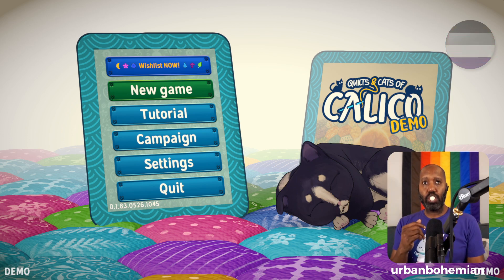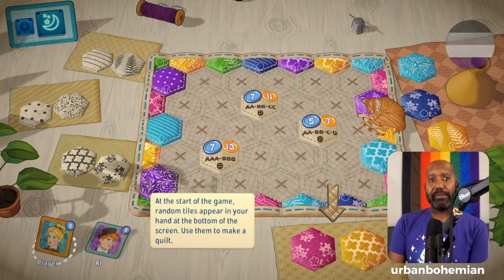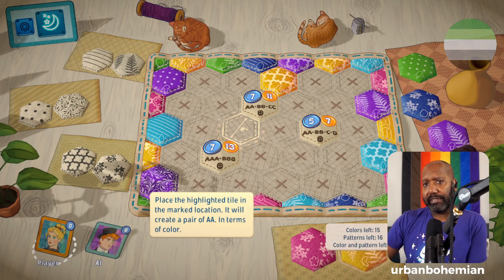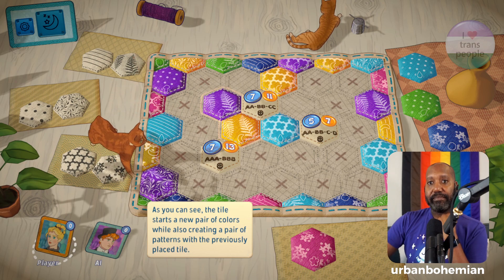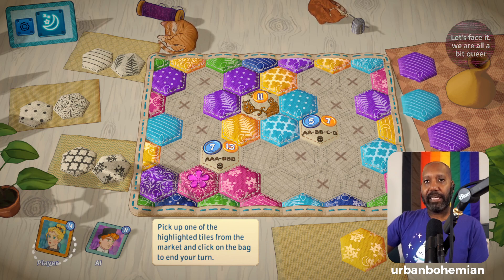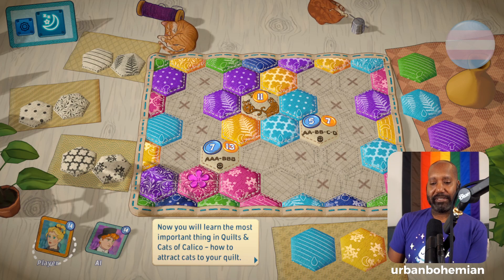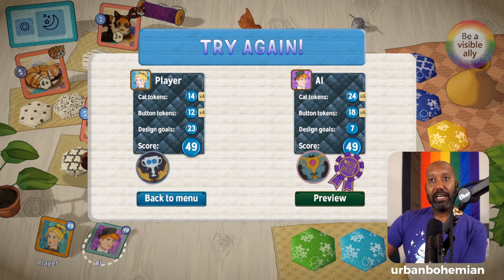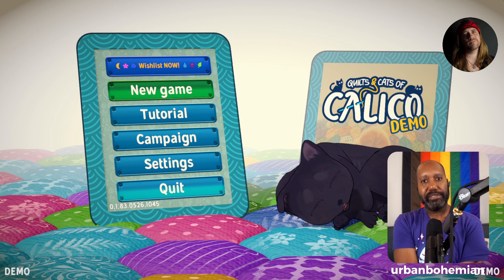Urb Plays: Quilts and Cats of Calico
Quilts & Cats of Calico is a wholesome digital adaptation of the award-winning puzzle board game for 1-4 players. Meet adorable cats and sew the coziest quilts. Compete with other players in multiplayer mode, play solo, or delve into the story of a quilter sewing their way through the city of cats.